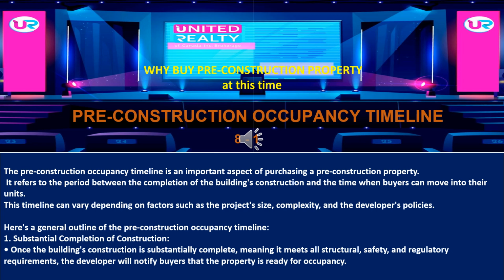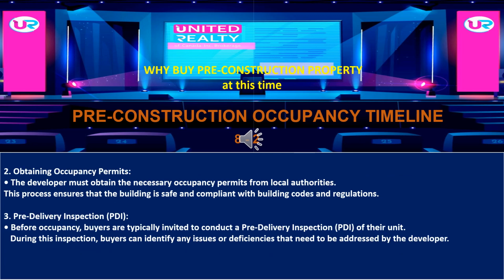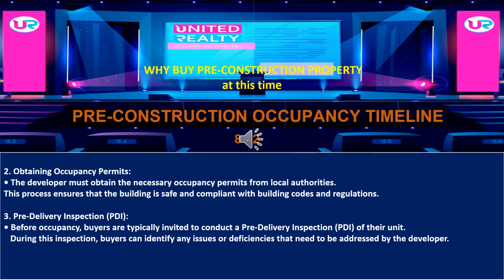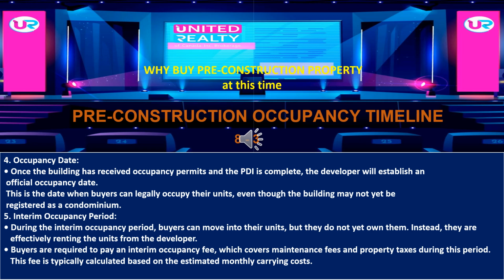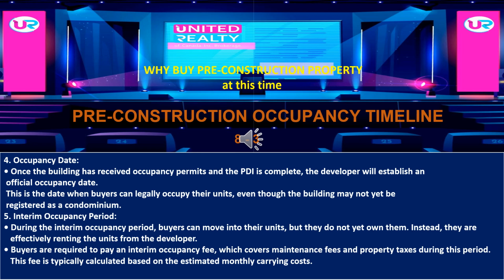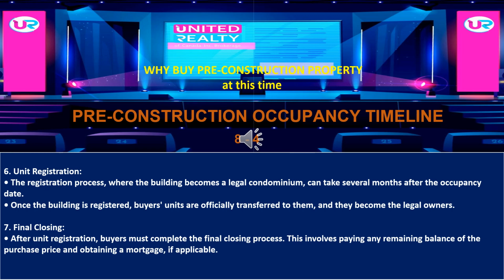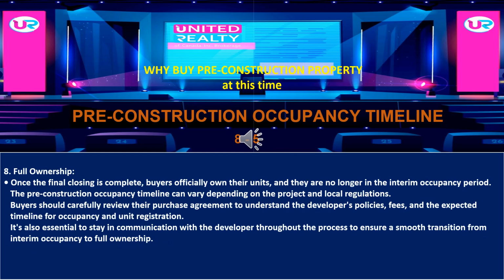POD 108 - Purchasing Preconstruction Properties - Occupancy Time Line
8) PRE-CONSTRUCTION OCCUPANCY TIMELINE
The pre-construction occupancy timeline is an important aspect of purchasing a pre-construction property. It refers to the period between the completion of the building's construction and the time when buyers can move into their units. This timeline can vary depending on factors such as the project's size, complexity, and the developer's policies. Here's a general outline of the pre- construction occupancy timeline:
1. Substantial Completion of Construction:
• Once the building's construction is substantially complete, meaning it meets all structural, safety, and regulatory requirements, the developer will notify buyers that the property is ready for occupancy.
2. Obtaining Occupancy Permits:
• The developer must obtain the necessary occupancy permits from local authorities.
This process ensures that the building is safe and compliant with building codes and regulations.
3. Pre-Delivery Inspection (PDI):
• Before occupancy, buyers are typically invited to conduct a Pre-Delivery Inspection (PDI) of their unit. During this inspection, buyers can identify any issues or deficiencies that need to be addressed by the developer.
4. Occupancy Date:
• Once the building has received occupancy permits and the PDI is complete, the developer will establish an official occupancy date. This is the date when buyers can legally occupy their units, even though the building may not yet be registered as a condominium.
5. Interim Occupancy Period:
• During the interim occupancy period, buyers can move into their units, but they do not yet own them. Instead, they are effectively renting the units from the developer.
• Buyers are required to pay an interim occupancy fee, which covers maintenance fees and property taxes during this period. This fee is typically calculated based on the estimated monthly carrying costs.
6. Unit Registration:
• The registration process, where the building becomes a legal condominium, can take several months after the occupancy date.
• Once the building is registered, buyers' units are officially transferred to them, and they become the legal owners.
7. Final Closing:
• After unit registration, buyers must complete the final closing process. This involves paying any remaining balance of the purchase price and obtaining a mortgage, if applicable.
8. Full Ownership:
• Once the final closing is complete, buyers officially own their units, and they are no longer in the interim occupancy period.
The pre-construction occupancy timeline can vary depending on the project and local regulations.
Buyers should carefully review their purchase agreement to understand the developer's policies, fees, and the expected timeline for occupancy and unit registration. It's also essential to stay in communication with the developer throughout the process to ensure a smooth transition from interim occupancy to full ownership.